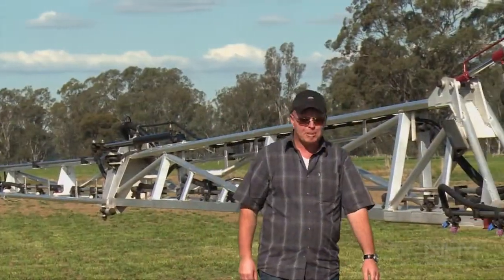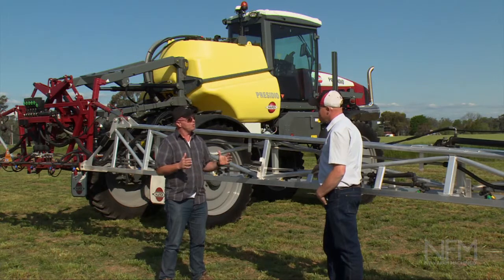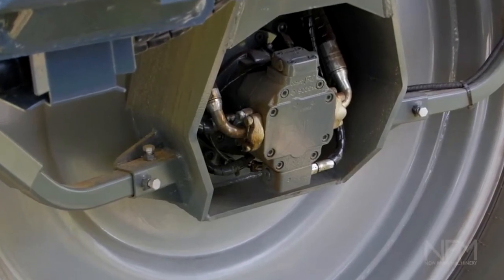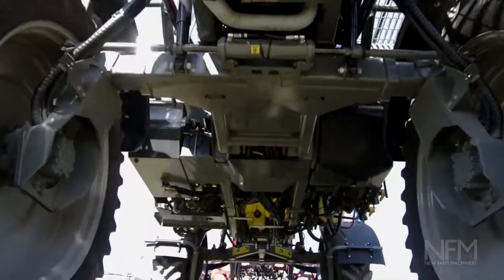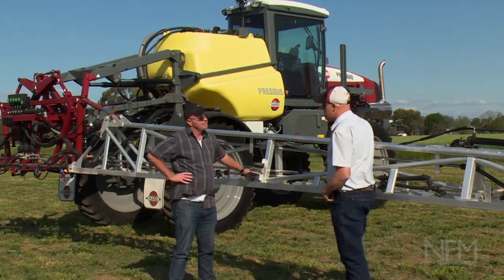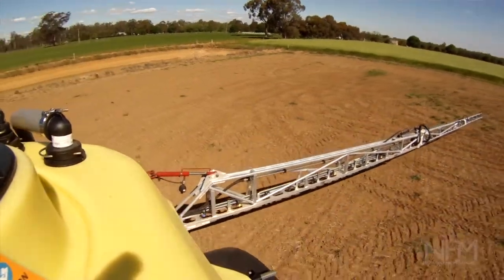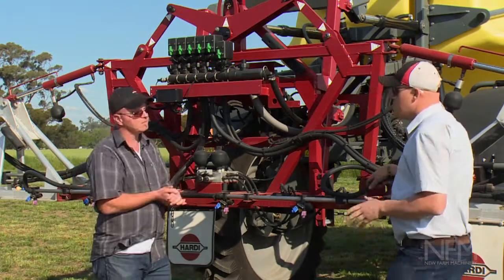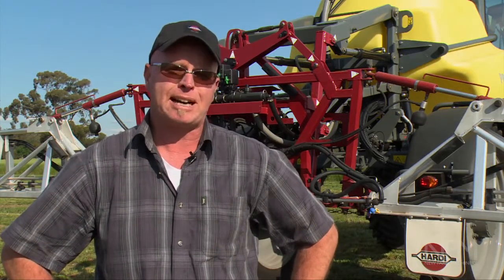PRESIDIO review from Trade Farm Machinery